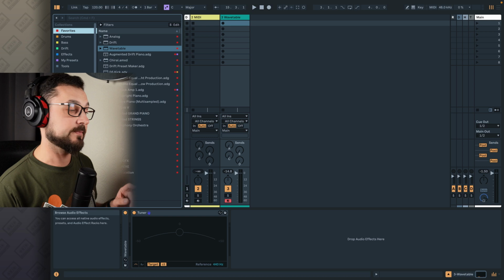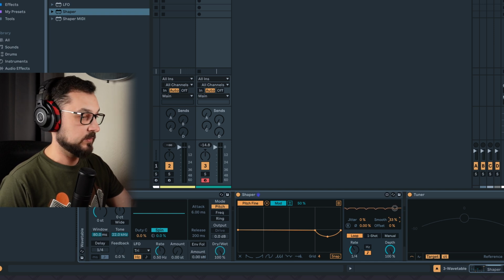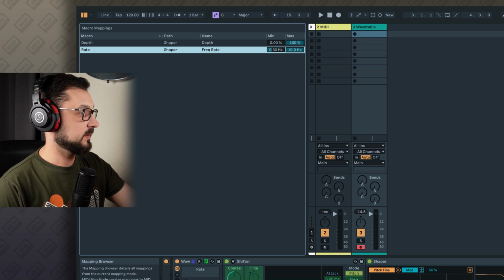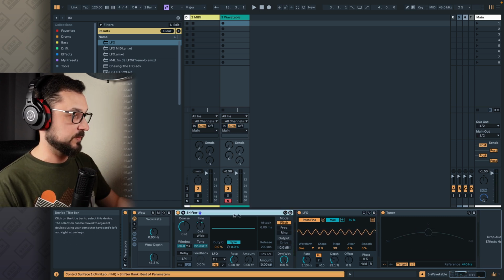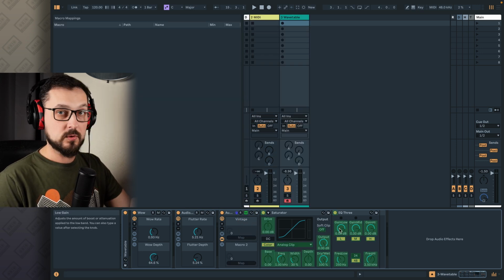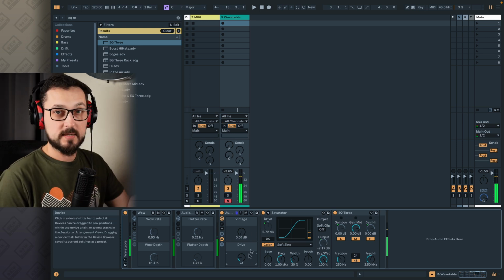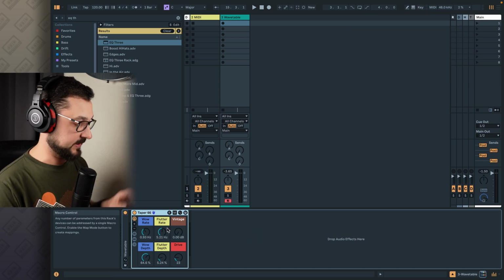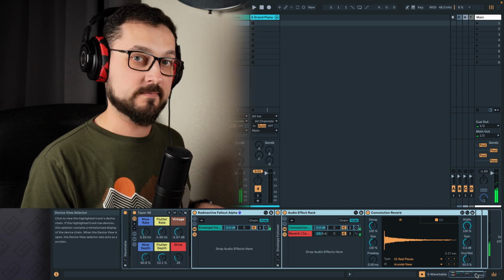Stock Ableton Effects Make Pro Tape Emulation?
In this video I'm showing how to build a Tape Emulation effect inside Ableton Live using only stock effects.
The process is super simple and easy to follow.
After watching the video you can download the patch I've made in the video: